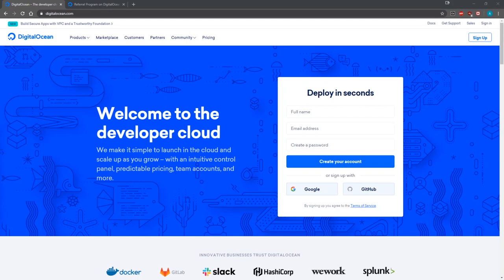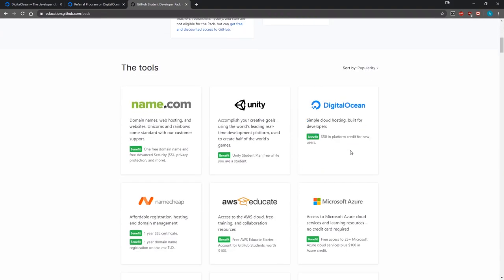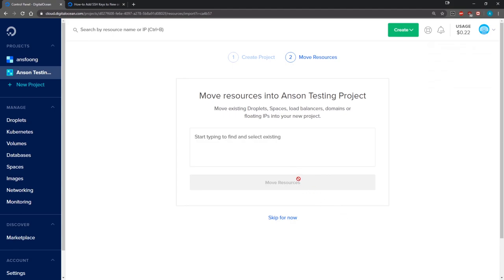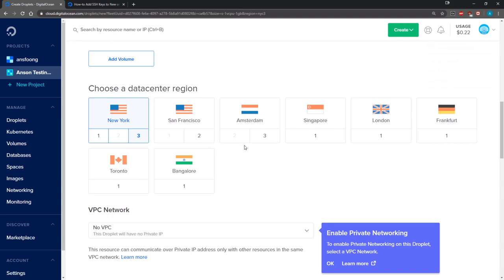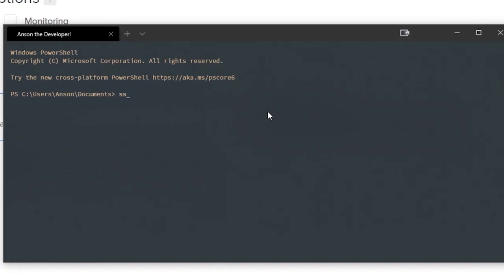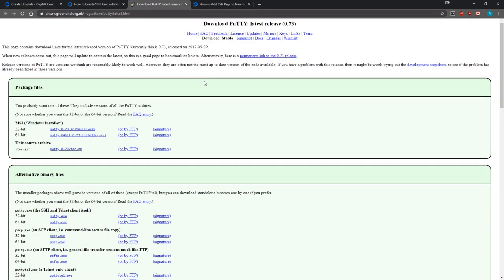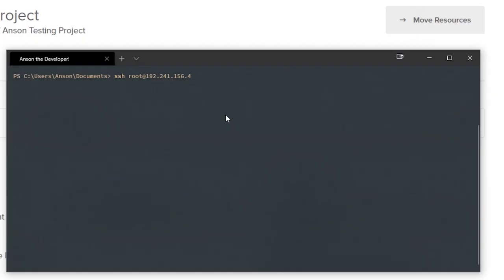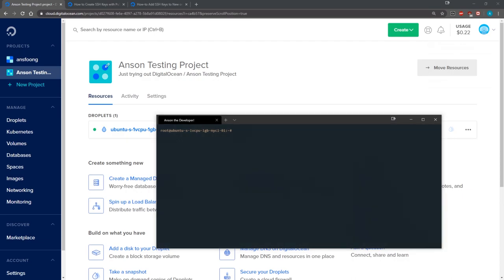Digital Ocean Setup Tutorial